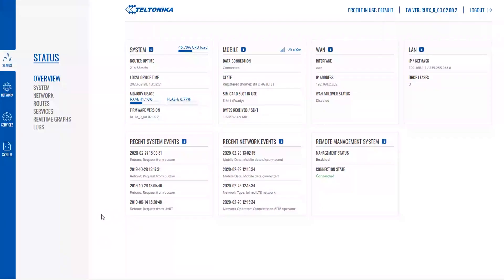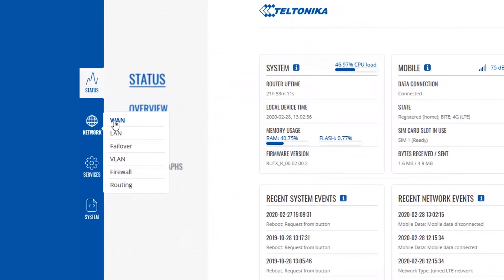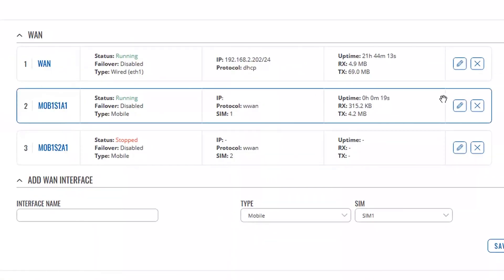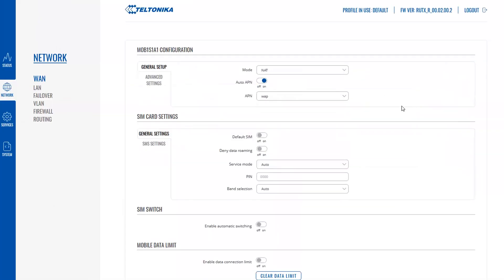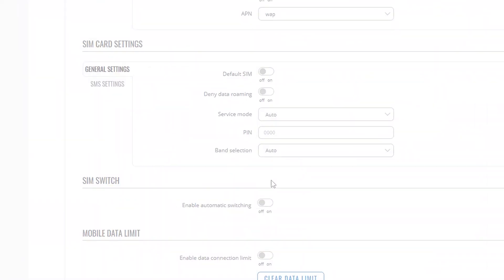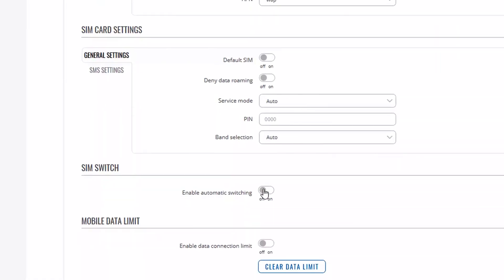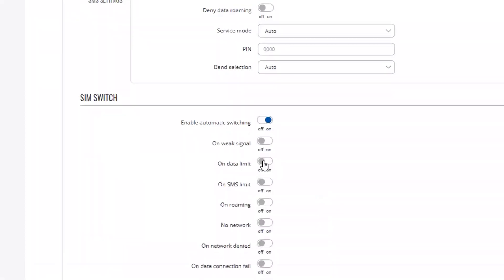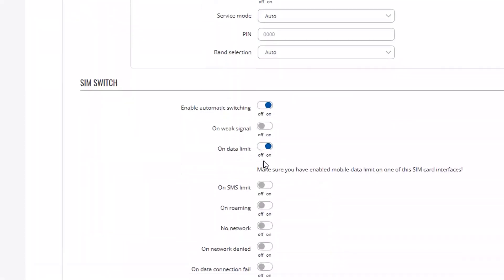How to Set Up SIM Switch on LTE Cellular Router | Teltonika Networks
Cellular routers with SIM Switch functionality are a vital part of providing connectivity in most IoT and Industrial IoT solutions. Teltonika cellular routers have Dual SIM functionality and this is very useful in different scenarios that require reliability.

Dual-SIM functionality is extremely useful in transport applications when routers are deployed in busses traveling across different countries since roaming charges sometimes are extremely expensive.

Steps to enable SIM Switch on Teltonika Networks RUTX09 router:
• Connect to your router
• Log in to your routers WebUI
• Click on Network settings and then on WAN
• Click on the pencil icon on the right side to edit the selected SIM interface
• Toggle on Automatic switching
• Toggle on On data limit
• Toggle on Data Connection Limit and set your preferred limits
• Click Save and Apply

Timestamps:
00:00 Introduction
00:07 The benefits of cellular routers
00:21 Preventing Internet downtime with a cellular router
00:47 Reducing roaming/data charges with Dual SIM
01:15 How to enable Automatic SIM switching in Teltonika routers